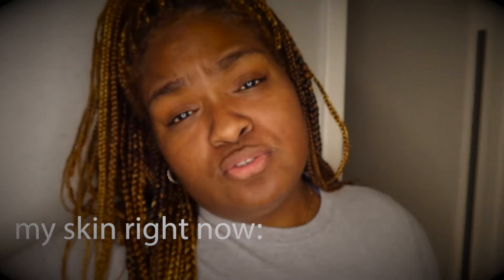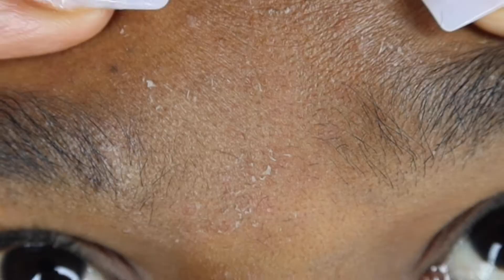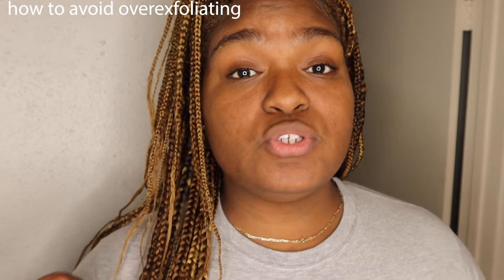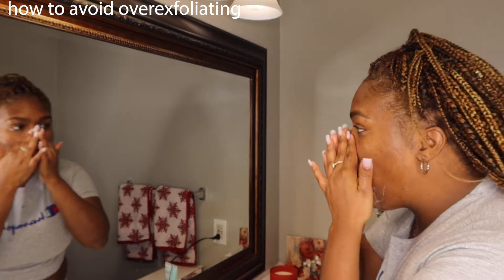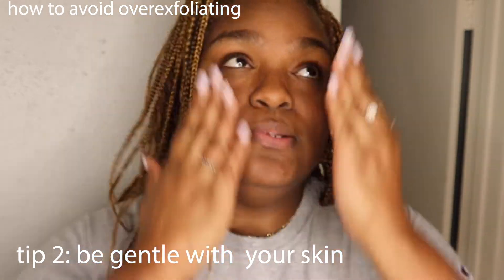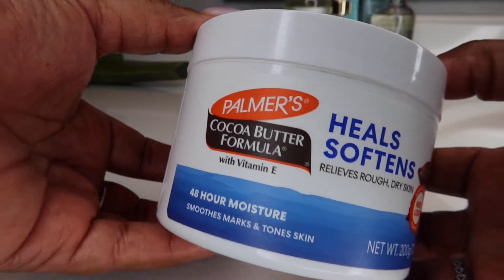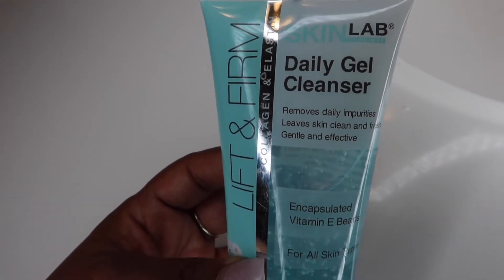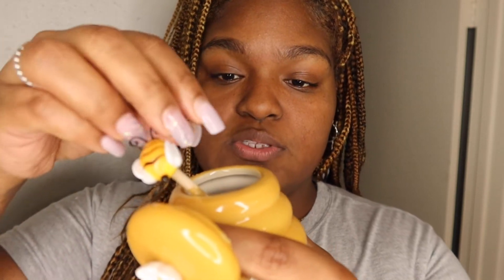I exfoliated my face every single day.... DON'T DO IT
Welcome to a new video, darling. I will be giving you tips on how to avoid over exfoliating. I discovered a wonderful face scrub recipe and apparently lost my mind using it every single day. Over exfoliated skin is not fun but I got some hard earned lessons out of this experience and I want to share it with you to hopefully save you some heartache. I hope you enjoy ^_^